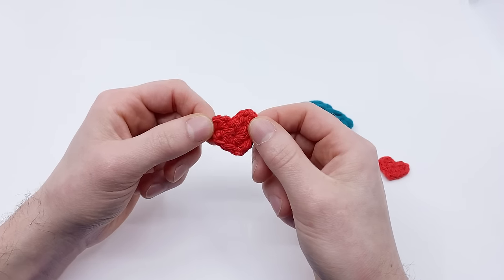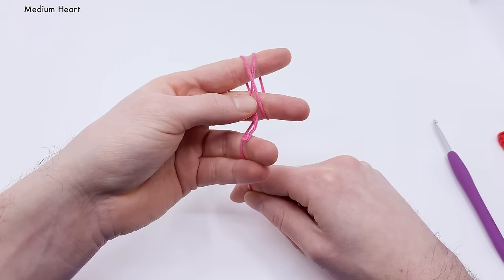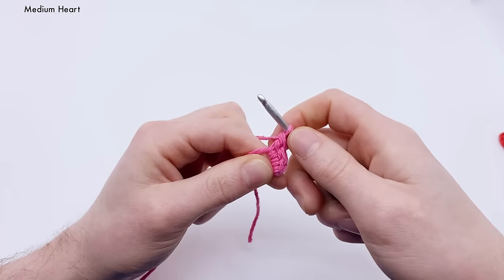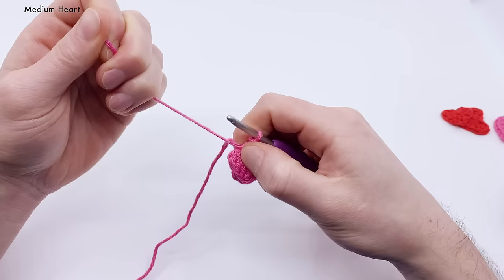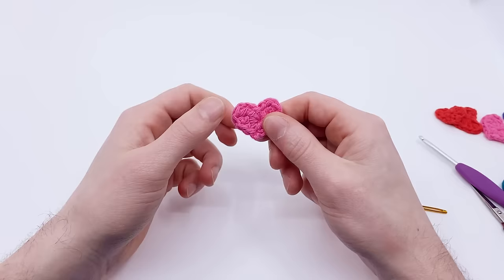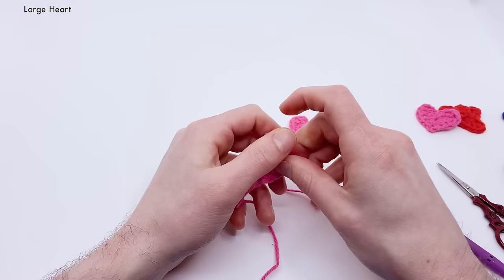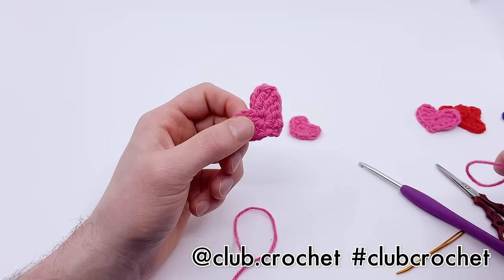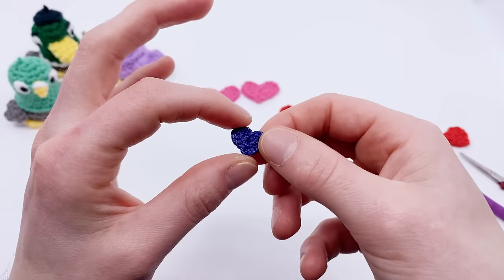How to Crochet Flat Mini Hearts (Multiple Sizes) || Easy Beginner Pattern and Tutorial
✂︎ The Materials ✂︎
• The Yarn (Worsted Weight)
• Size G6/4.00mm Hook
• Needle

Worked in the round (without turning)

(00:00) - Intro
(01:30) - Materials
(03:50) - Medium Heart
(18:14) - Large Heart
(26:39) - Small Heart
(29:32) - Outro